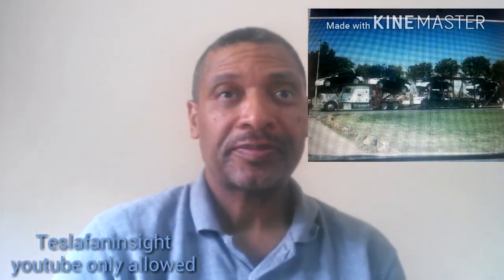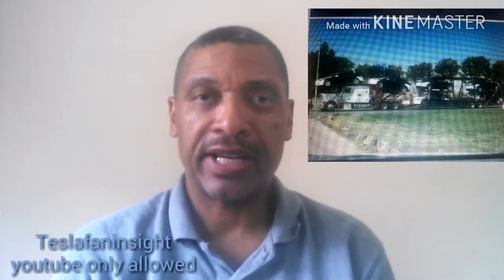Tesla transports by open truck while Lamborghini/ferrari only use closed trucks avoiding damages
Tesla transports cars by open truck while Lamborghini/ferrari only used closed transport trucks to prevent all manner of damages.  In most places the higher than 100k cars get closed transport because paint or dings on the road can cost large amounts to repair after delivery.  Tesla's decision save a few dollars but the amount of damage results in lots of repairs at delivery.
This is at least one area where ice manufacturers have the advantage for now.

if buying a heavily customized Tesla pay the extra to have enclosed transport to save on costly headaches.